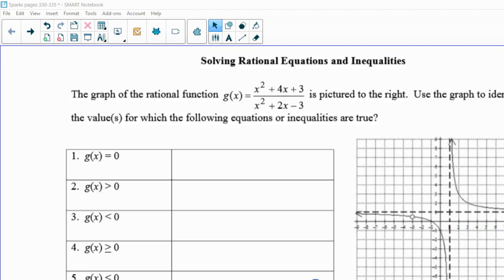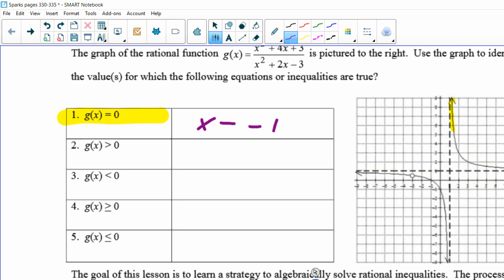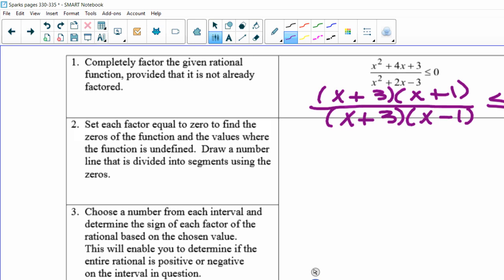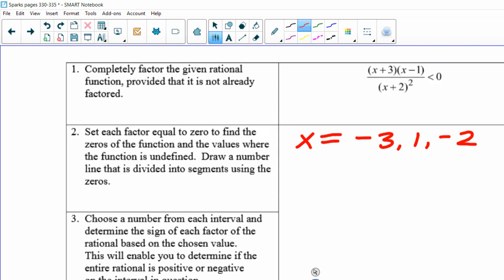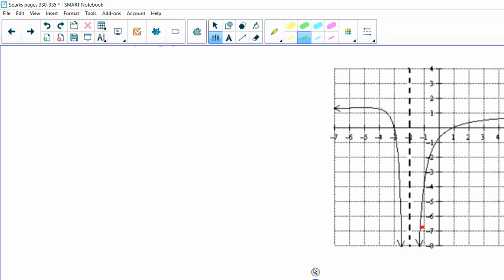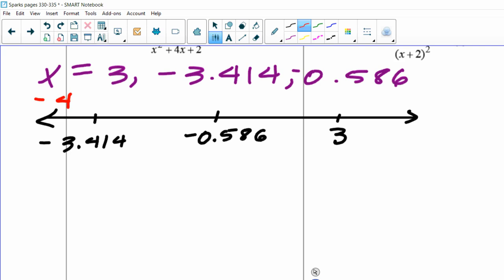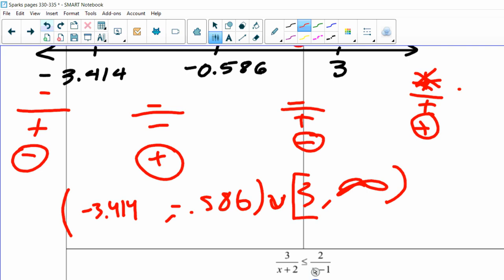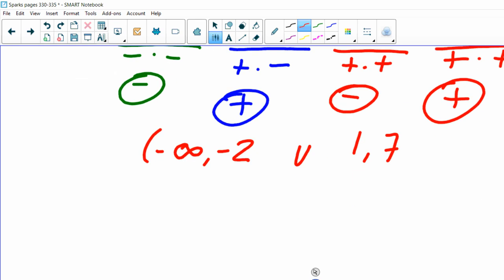March 9 2020